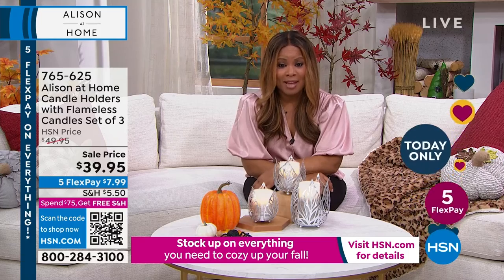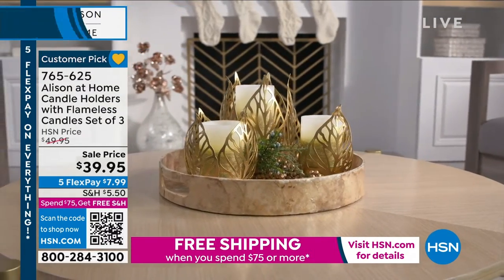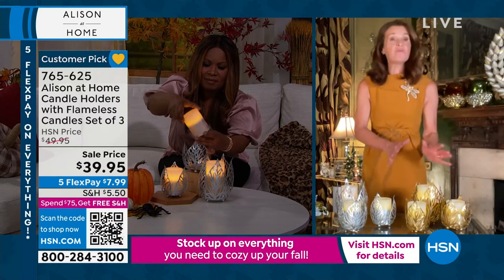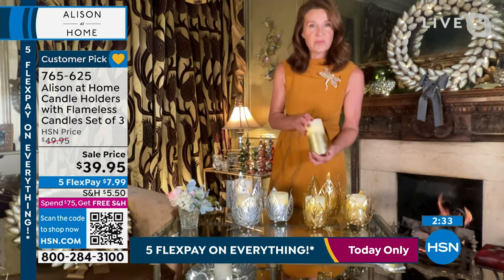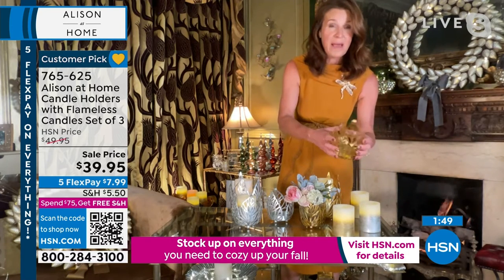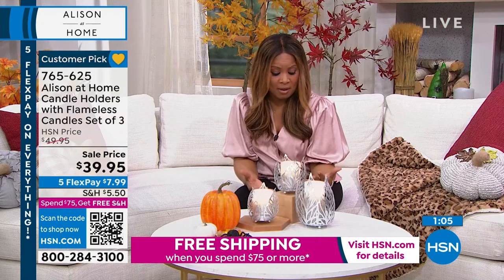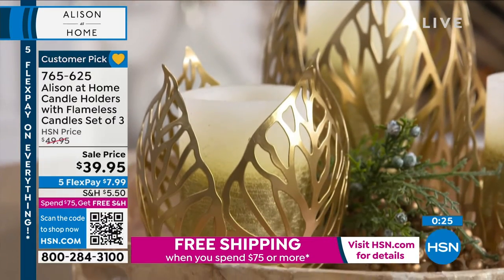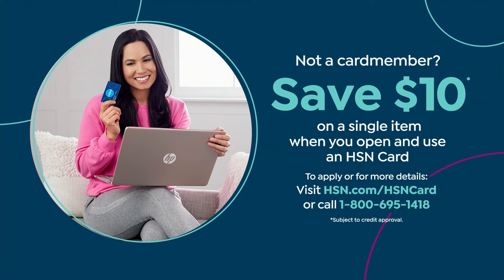Alison at Home Set of 3 Metallic Candle Holders with Fla...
Alison at Home Set of 3 Metallic Candle Holders with Flameless Candles
Brighten up your holiday decor this season with these attractive candle holders and candles. The included timer keeps them on for six hours and off for 18 hours.

    2 Small candle holders

    2 Small candles
    Large candle holder

    Large candle
    6 AA batteries